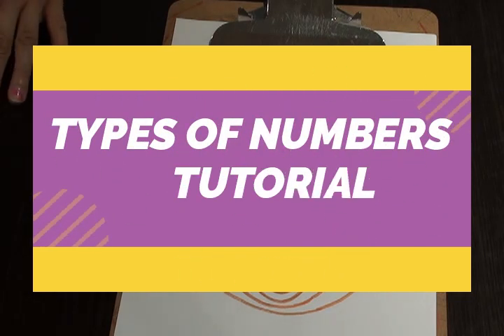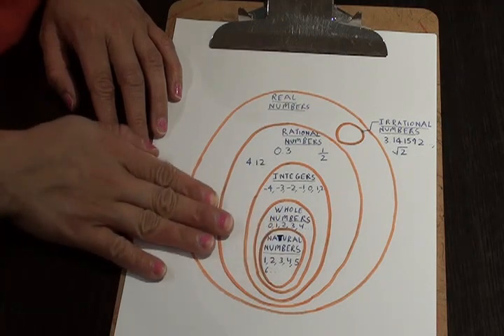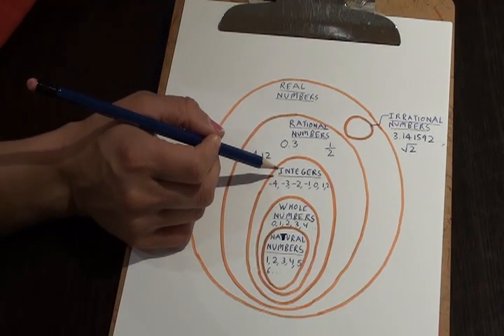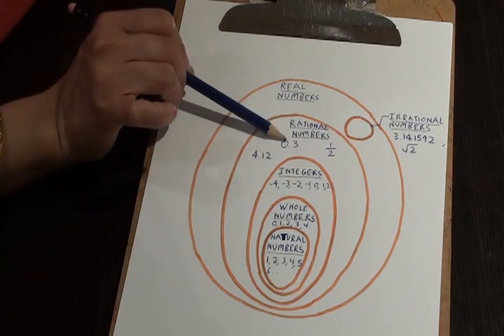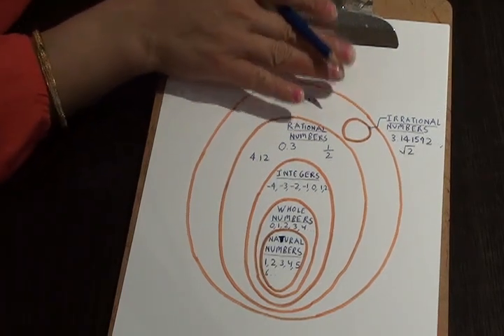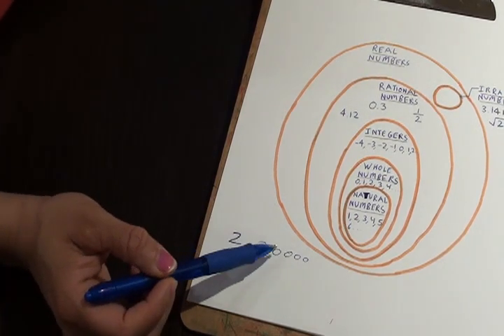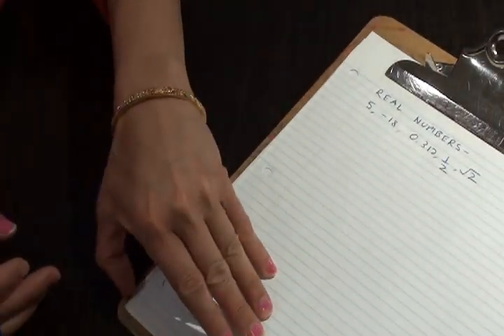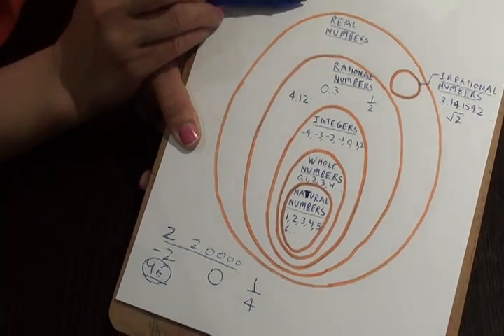TYPES OF NUMBER | MATHS NOTES | MIDDLE SCHOOL MATH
If you have any questions then share them in the comments. Good luck and happy learning.